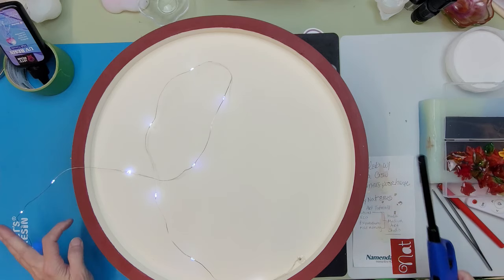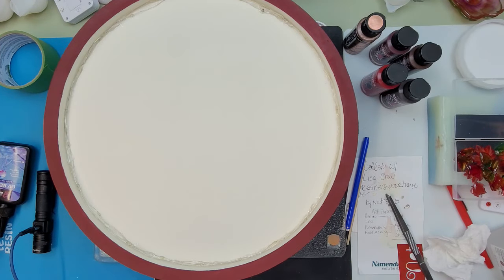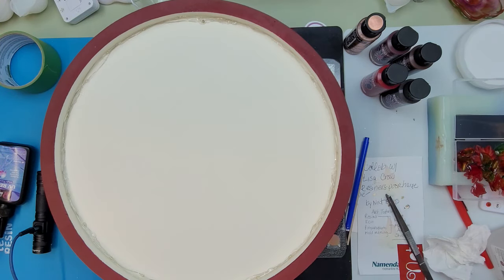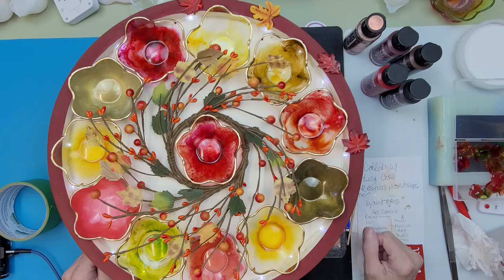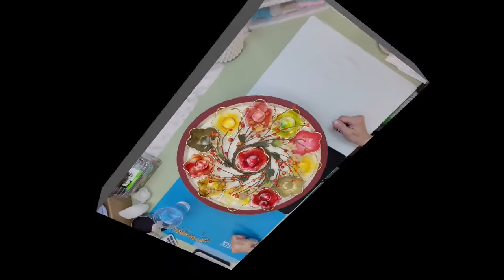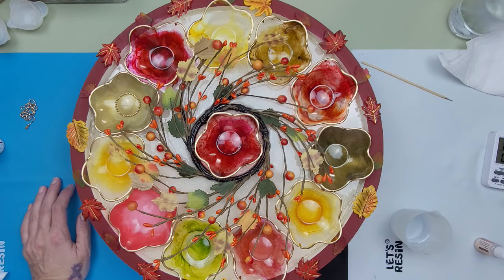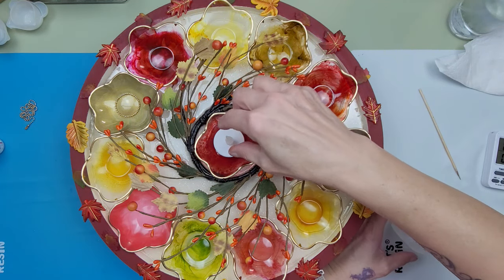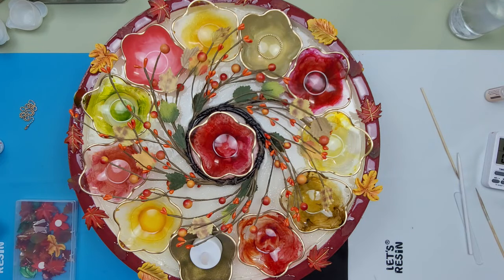Autumn Vibes: Resin Art Inspired by Fall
📝TUTORIAL DESCRIPTION:📝
Get inspired by the beautiful fall colors with this resin art tutorial using UV resin and epoxy resin. Learn how to create stunning art pieces in this step-by-step guide!

MaryK2024 for resin and color
Maryresin24 for mold and tool

High Viscosity Crystal Clear Thick UV
✅OTHER BRANDS

✅COLORANT:
POWDER:
DYE:
MARABU:
Marabu Alcohol Ink Rainbow
✅MISC ITEMS:
HOBBY LOBBY: